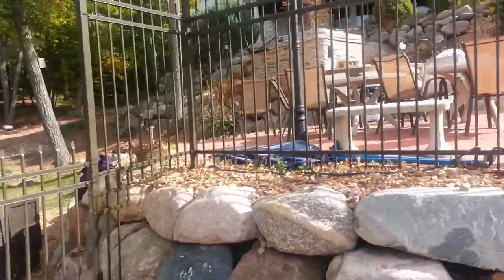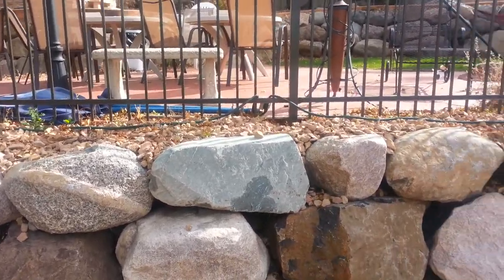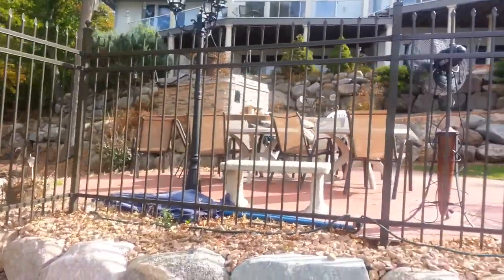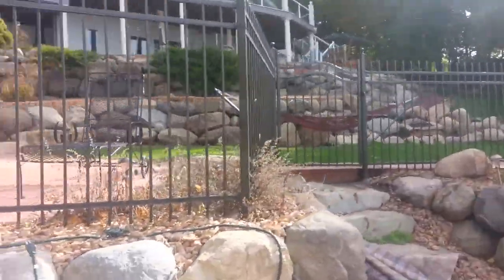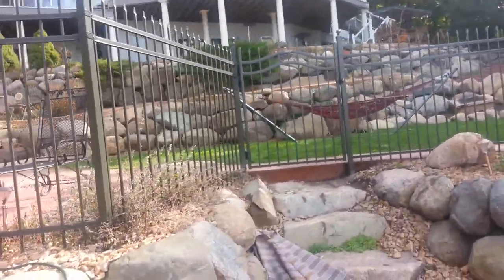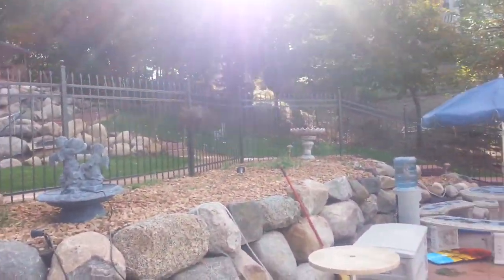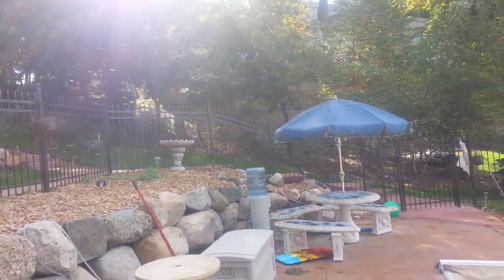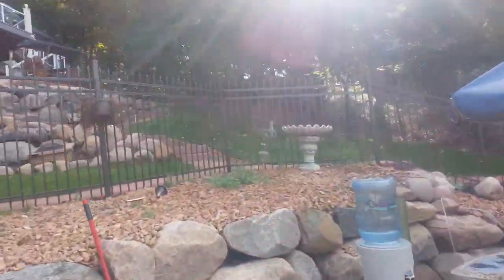Bronze Ornamental Wrought Iron Fence North Oaks, Minnesota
We offer steel ornamental wrought iron fencing or ornamental aluminum fences. These fences are great for pools, associations that won't let you have chain link fences. Call today for a free fence estimate!